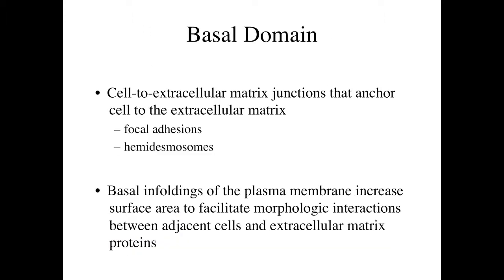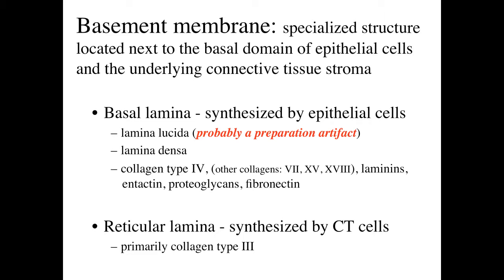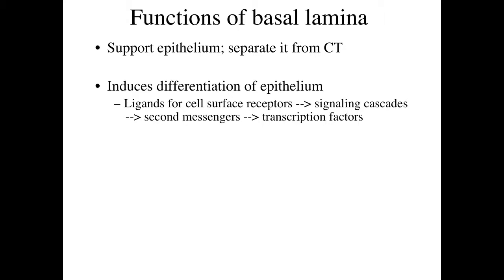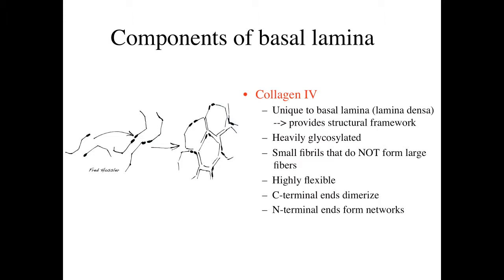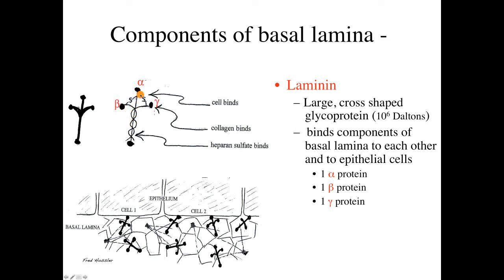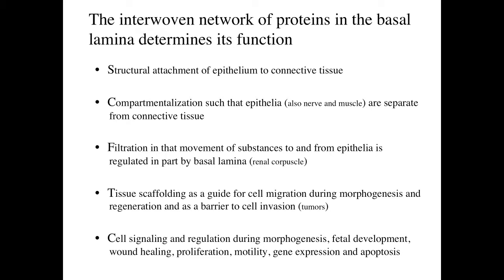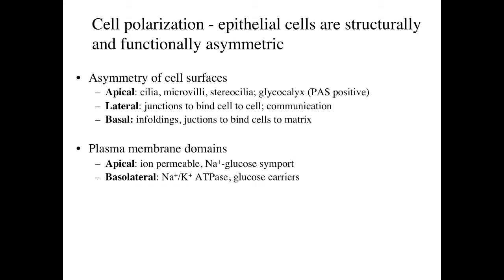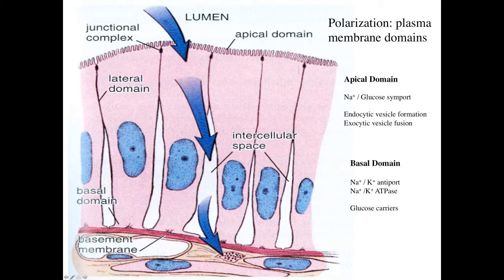Epithelium Part 3